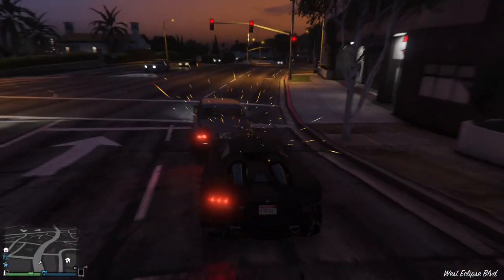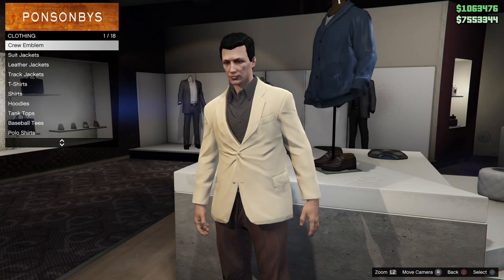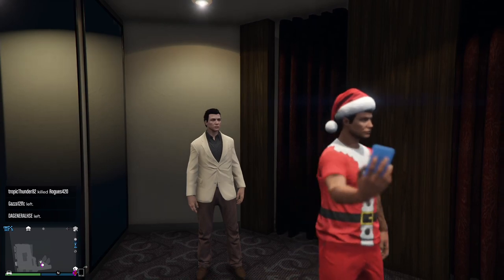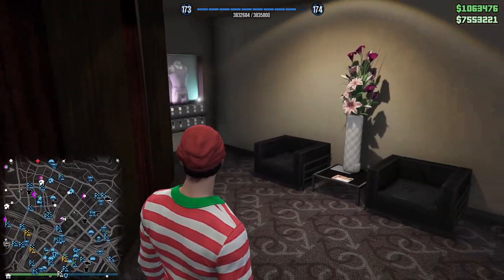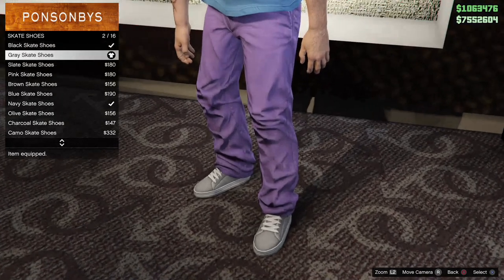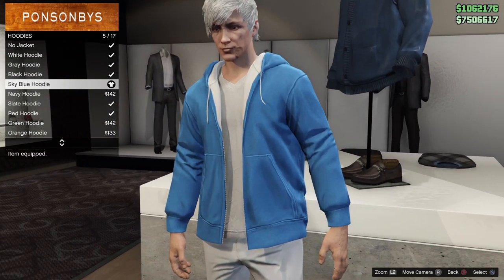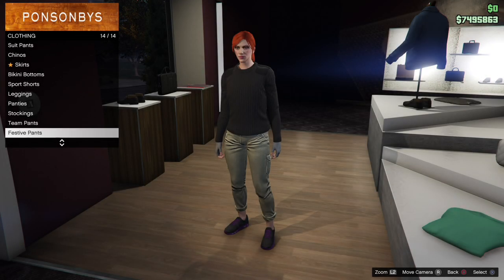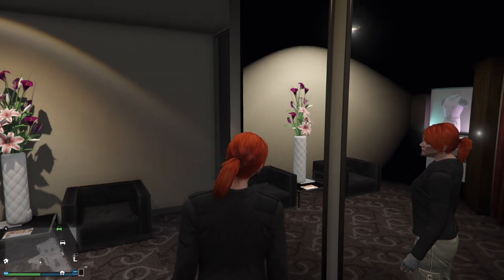GTA 5 Online - FASHION FRIDAY! (Jack Frost, Waldo & The King) [GTA V Cool Outifts]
SAINTSNATION DISCOUNTS!